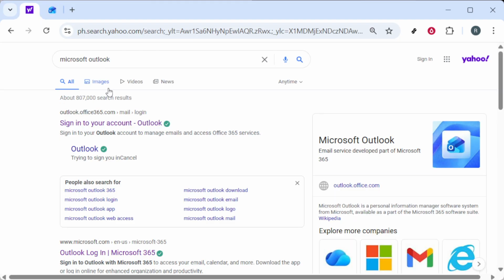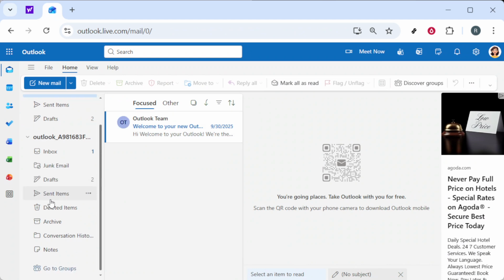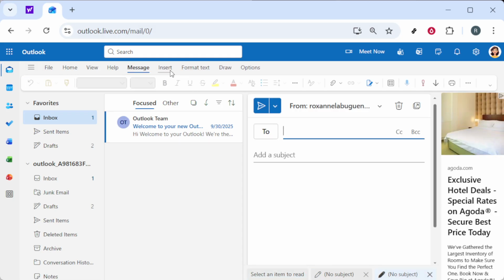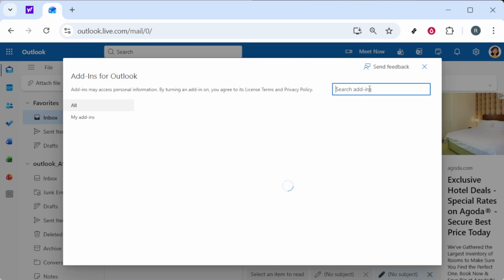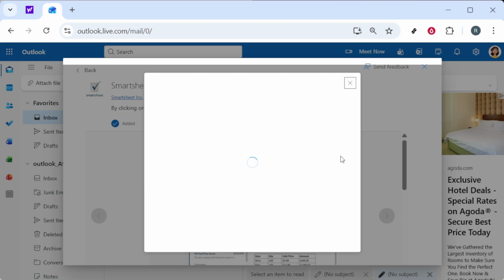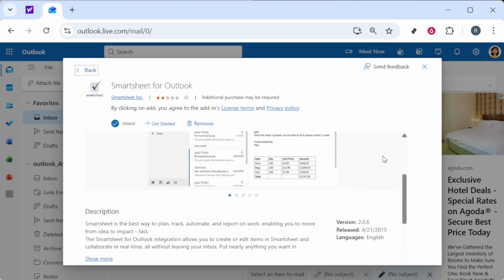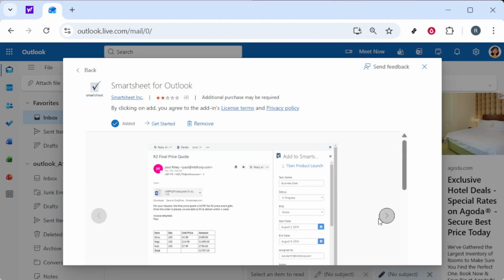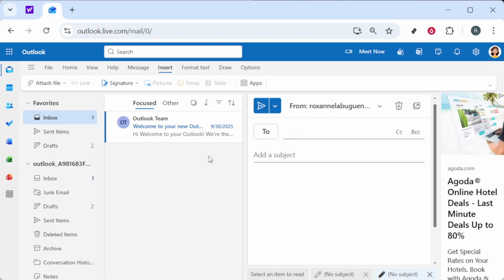How To Add Outlook Calendar To Smartsheet (Step-by-Step)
Adding your Outlook calendar to Smartsheet helps visualize tasks and schedules in project dashboards. It’s useful for project tracking and planning. Syncing keeps deadlines and events aligned. This improves productivity.

📅 Link Outlook to Smartsheet
📊 Display calendar items
🔄 Sync updates
👀 View project timelines
✅ Better organization